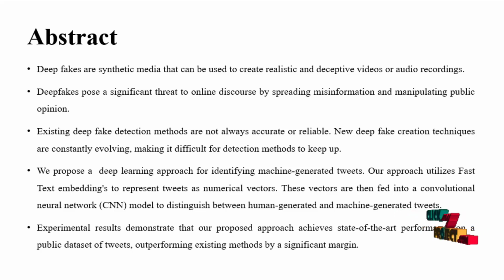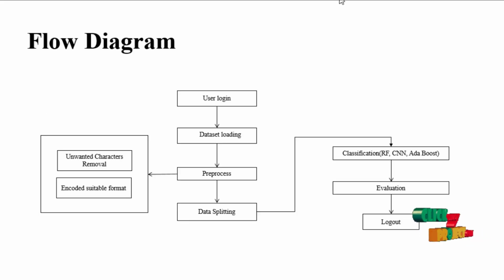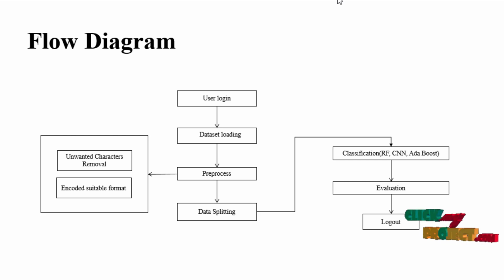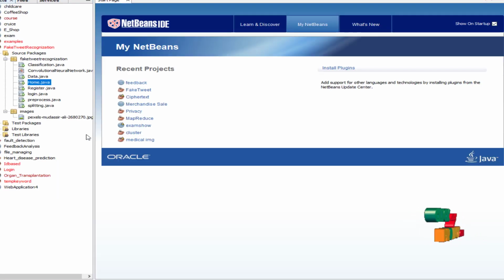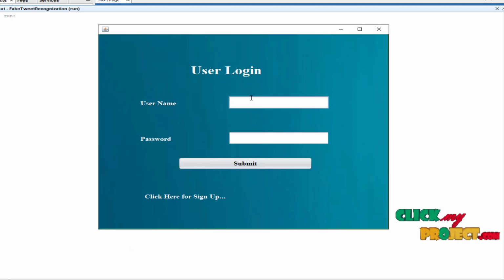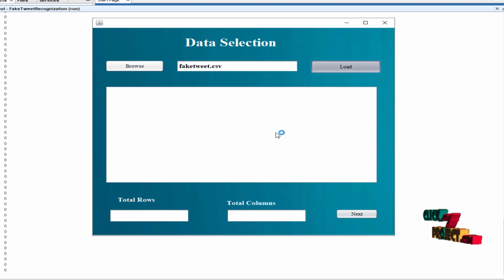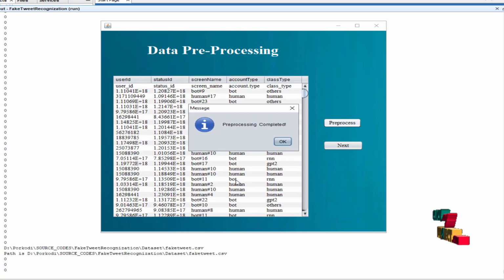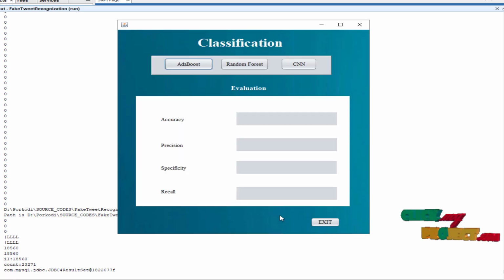JAVA Datamining - Deep fake Detection on Social Media - ClickMyProject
Deep fakes are synthetic media that can be used to create realistic and deceptive videos or audio recordings. Deep fakes pose a significant threat to online discourse by spreading misinformation and manipulating public opinion. The rise of social media has revolutionized the way we communicate and share information. However, this increased connectivity has also made it easier for individuals and organizations to spread misinformation and manipulate public opinion. Deep fakes can be used to spread false information about politicians, celebrities, and other public figures, and they can also be used to damage reputations and sow distrust. Existing deep fake detection methods are not always accurate or reliable. New deep fake creation techniques are constantly evolving, making it difficult for detection methods to keep up. We propose a deep learning approach for identifying machine-generated tweets. Our approach utilizes Fast Text embedding's to represent tweets as numerical vectors. These vectors are then fed into a convolutional neural network (CNN) model to distinguish between human-generated and machine-generated tweets. Experimental results demonstrate that our proposed approach achieves state-of-the-art performance on a public dataset of tweets, outperforming existing methods by a significant margin.
Including Packages
* Base Paper
* Complete Source Code
* Complete Documentation
* Complete Presentation Slides
* Flow Diagram
* Database File
* Screenshots
* Execution Procedure
* Readme File
* Addons
* Video Tutorials
* Supporting Softwares

Specialization
* 24/7 Support
* Ticketing System
* Voice Conference
* Video On Demand *
* Remote Connectivity *
* Code Customization **
* Document Customization **